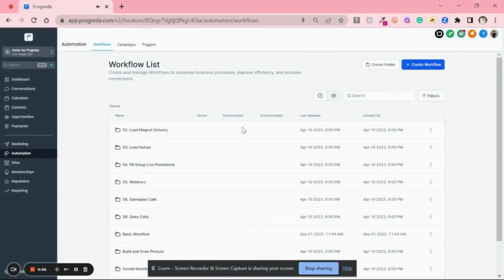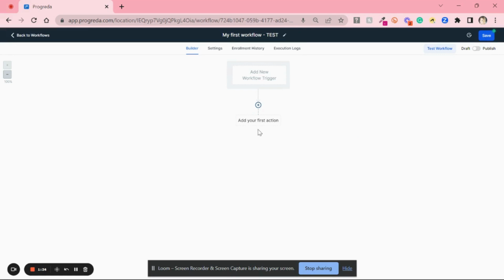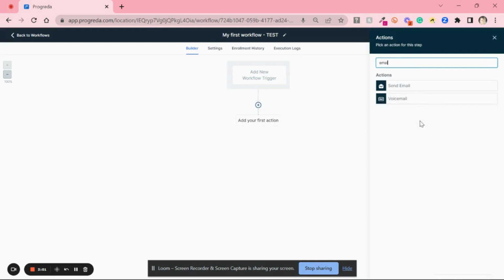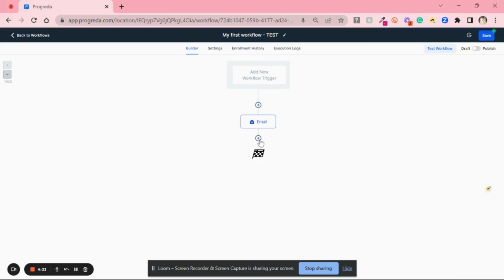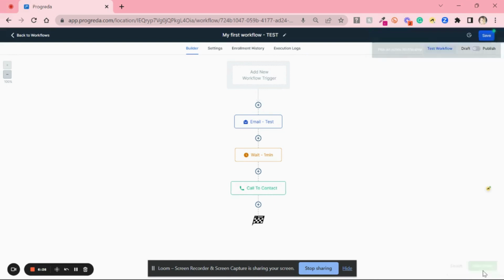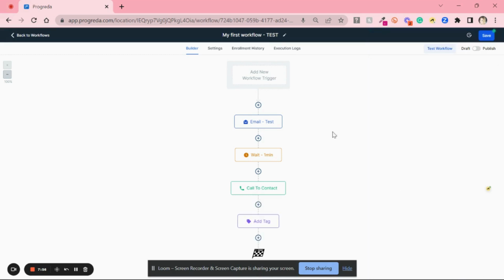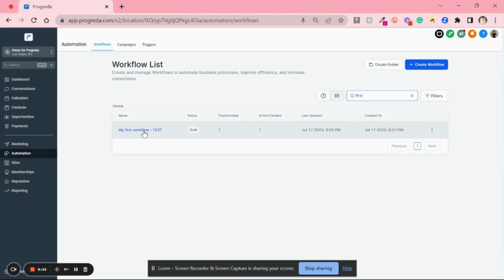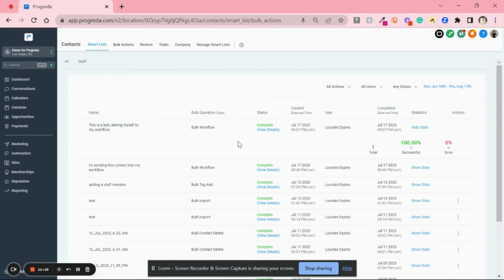How to create my first workflow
In this video, I will show you how to create a workflow from scratch inside PROGREDA. I will guide you through the process step by step, starting with accessing the automation menu and selecting the workflows option. I will explain the importance of naming your workflow and how it helps in identifying its purpose. I will demonstrate how to add triggers and actions to your workflow, such as sending an email and making a call. I will also provide tips on customizing your workflow and testing it before publishing. By the end of this video, you will have a clear understanding of how to create and test your own workflow.